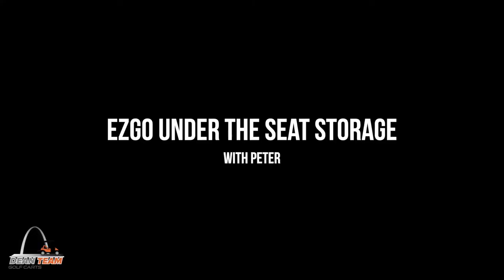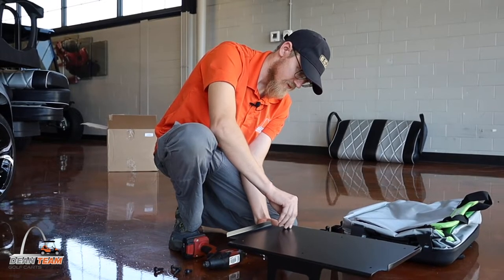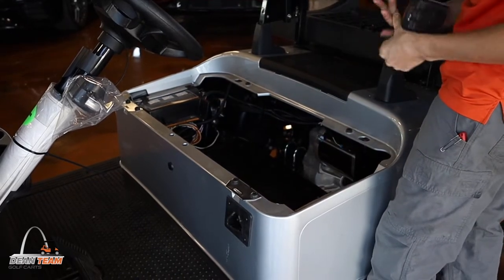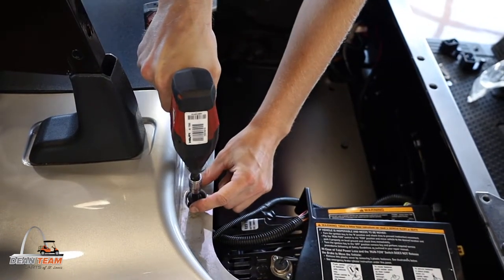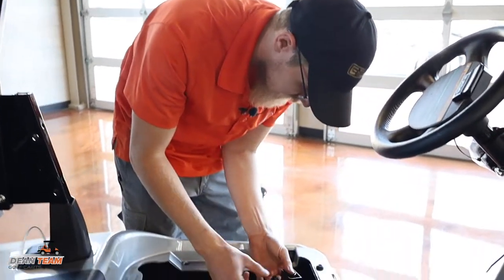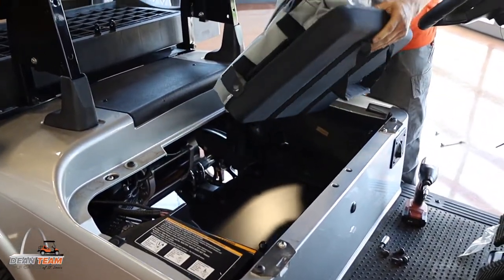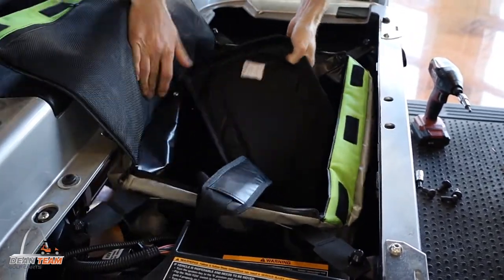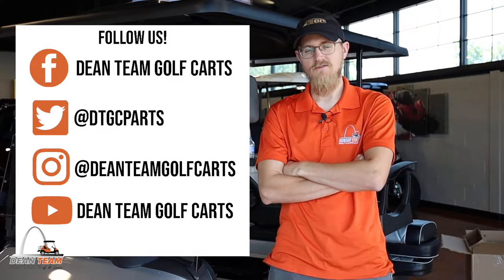EZGO Storage Bag Installation | Dean Team Golf Carts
Upgrade the storage capacity on your golf cart with this discreet under the seat storage bag from EZGO! Peter from our service department is here today to show you how you can install one.